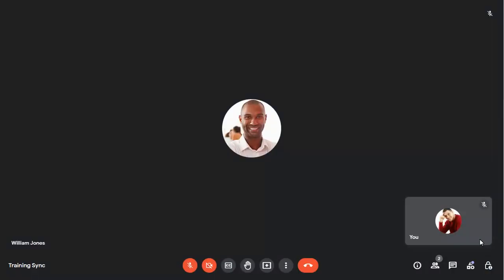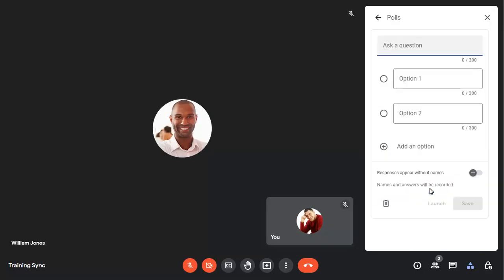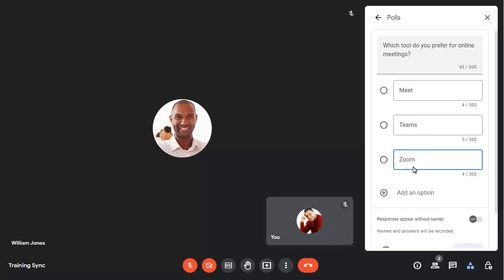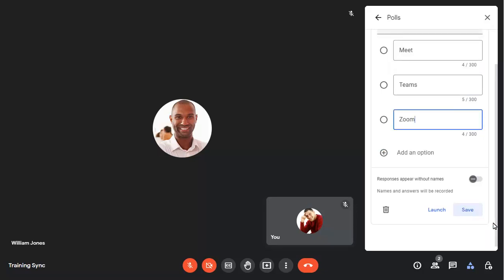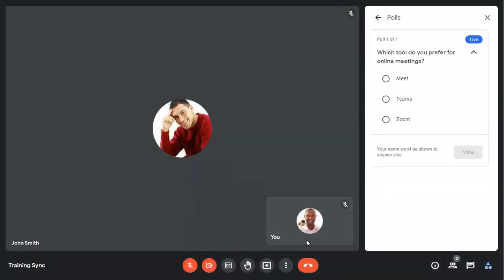Answer polls and ask questions anonymously in Google Meet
In Google Meet, meeting participants will now have the option to ask questions or participate in polls anonymously. Anonymous questions will be allowed by default but can be disallowed by meeting hosts and co-hosts. Anonymous polls will be turned off by default but can be turned on by meeting hosts and co-hosts.